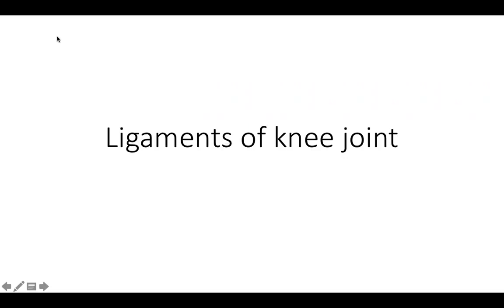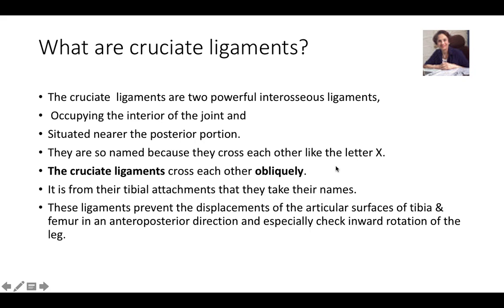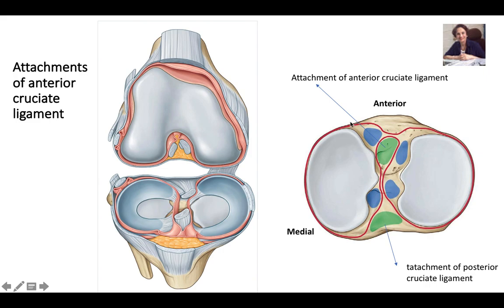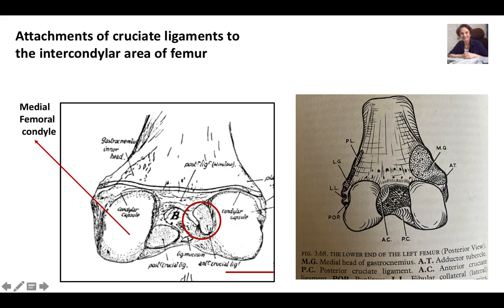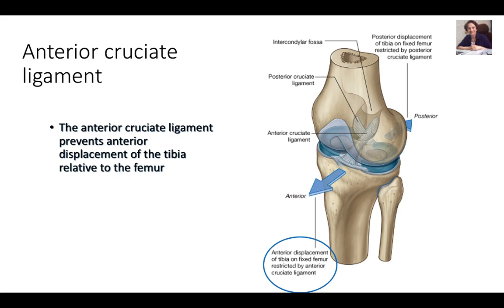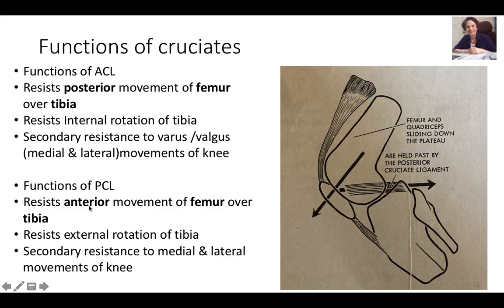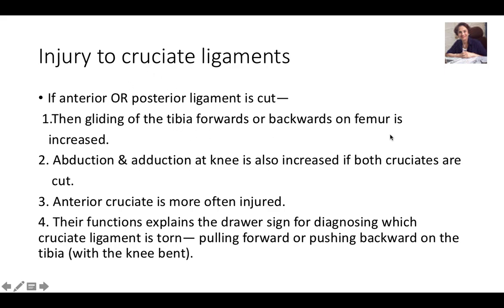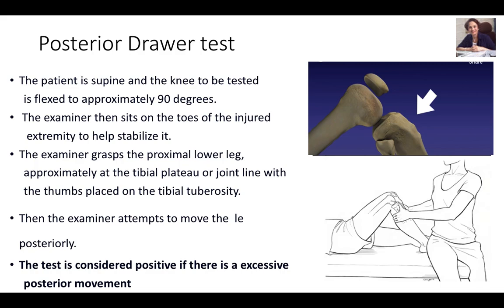OSPE questions on cruciate ligaments of knee joint, OSPE questions solved, cruciate ligaments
Learn to answer questions on OSPE--Objective Structured Practical Exams

time stamps--
00:00 introduction
 00:11   OSPE question
  00:15  answers to the questions
  00:58  anatomy of cruciate ligaments
  06: 00   anterior cruciate ligament
  07:32    posterior cruciate ligamen
  08:10    functions of cruciate ligaments
 10:43    injuries to cruciate ligaments
  11:16    tests to examine cruciate ligaments
            next video

I am Dr. Kanaklata Iyer (Dr. Kanak Iyer). I am a professor of anatomy.
i have been professor- head of Anatomy in LTM medical college Mumbai & many other colleges in Ahamadabad, Bhuj, Belgaum, mauritius & Nepal.
I get many queries from students about important topics in all subdivisions of anatomy e.g.embryology, histology, gross anatomy & genetics. So I thought of making short videos on these important topics for the benefit of students.
I also get many queries on OSPE(Objective Structured Practical Examination) topics. So, my initial videos will feature an OSPE question  in any of the subdivisions of anatomy. I will solve & give answers to that OSPE question and along with it, I will discuss a short topic related to that subject.
OSPE topics are only sample topics. Students will get an idea of how the questions are framed and also to anticipate what other questions can be asked other than those covered in video. To this end, the short coverage on the topics which will be included in the video will help the students.
As we go on I will discuss short notes on other important topics commonly asked in the exams.